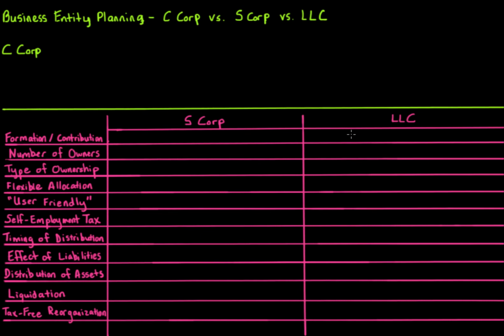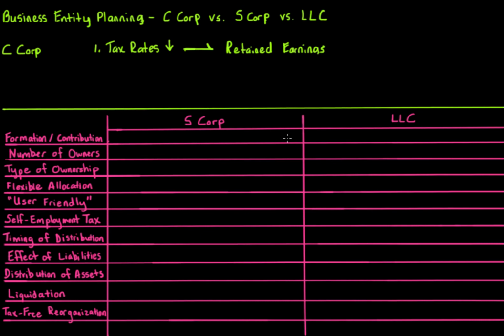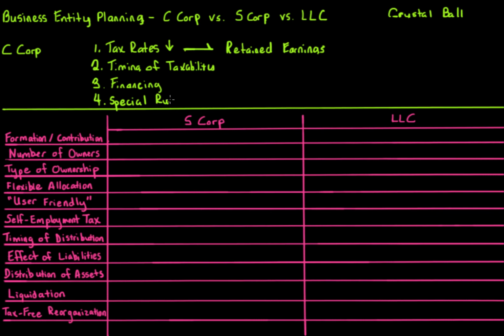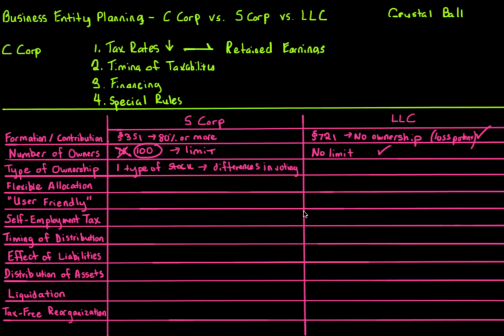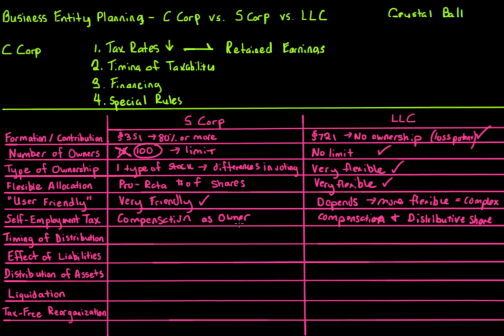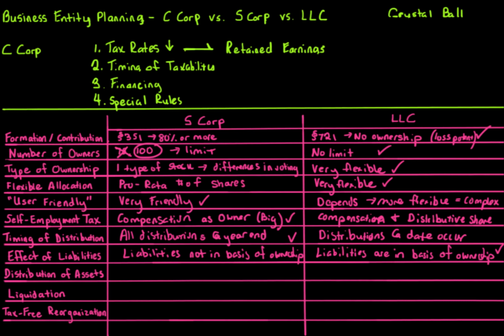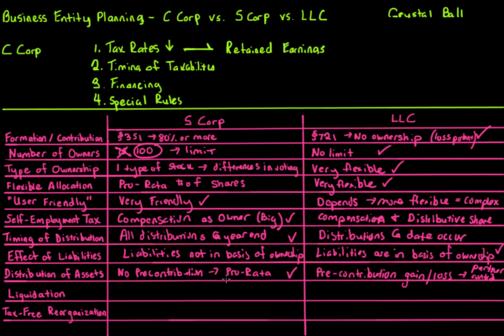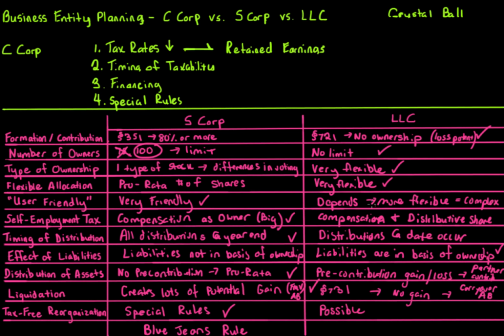Business Entity Planning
One of my favorite topics, this video considers tax considerations of choosing a C Corporation or a S Corporation or a LLC.